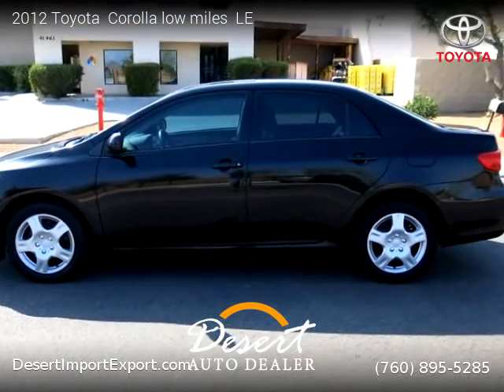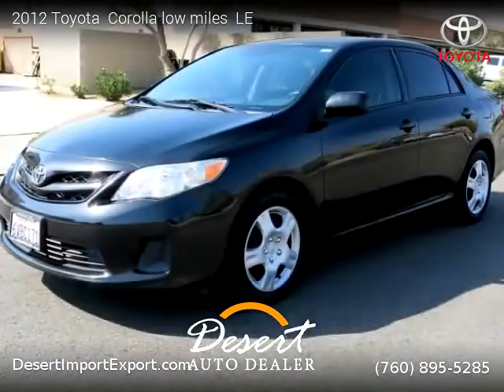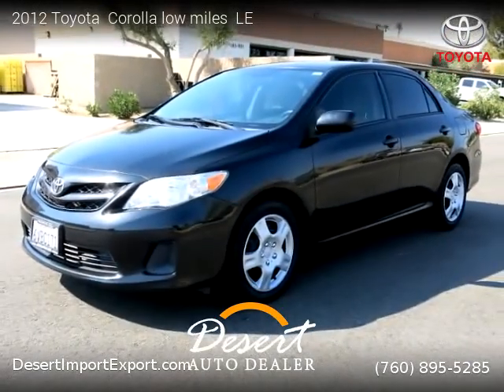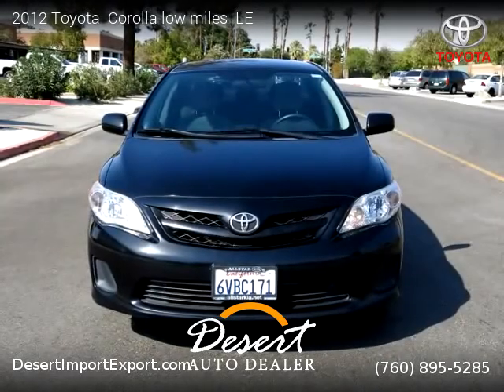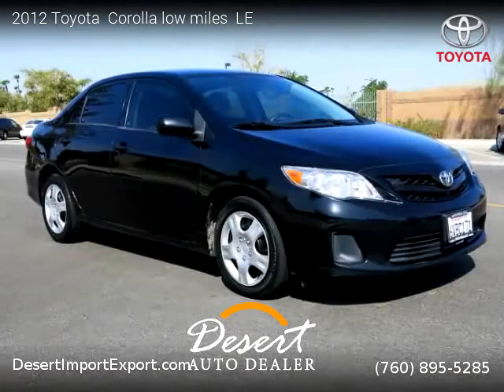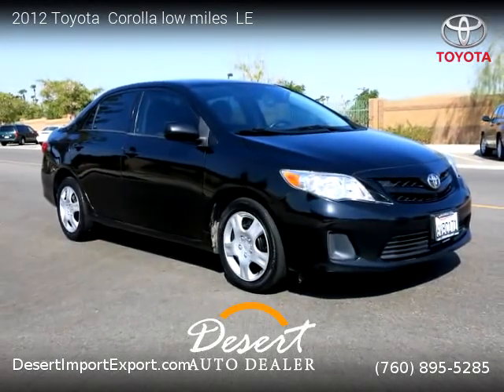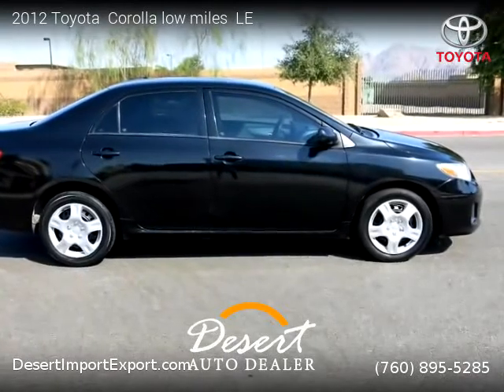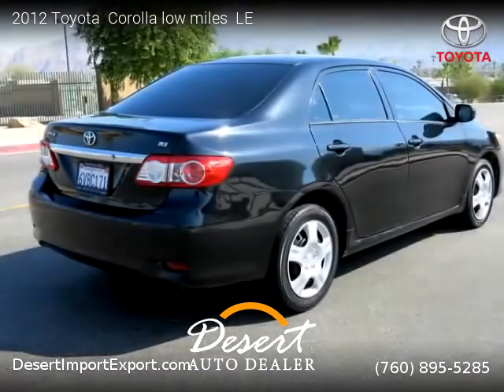2012 Toyota Corolla low miles - Desert Auto Dealer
Desert Auto Dealer
74990 Joni Drive, Unit 1f

2012 Toyota  Corolla low miles

One owner vehicle, Clean title, Extended Warranty Available, 82,000 miles, Automatic, Black Sand Pearl exterior, Sedan, FWD: Front Wheel Drive, 4 doors, 4 cylinders, Gasoline, MPG City 26 and 34 in Hwy.